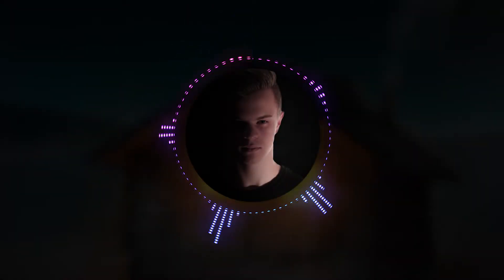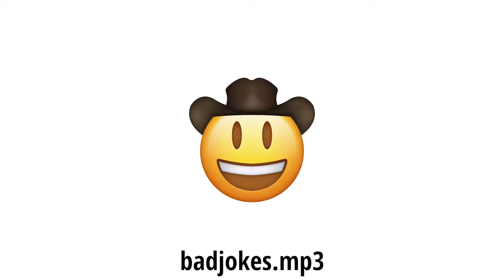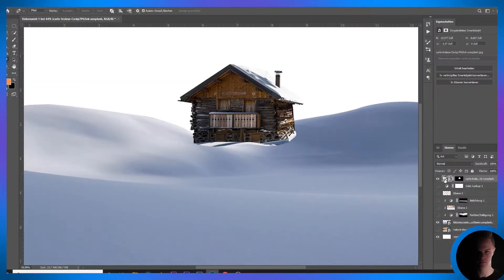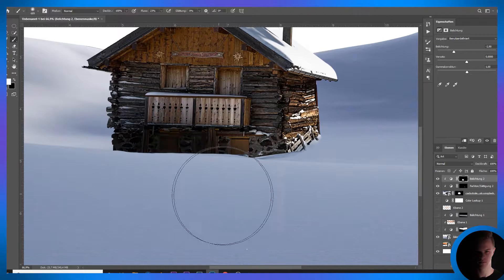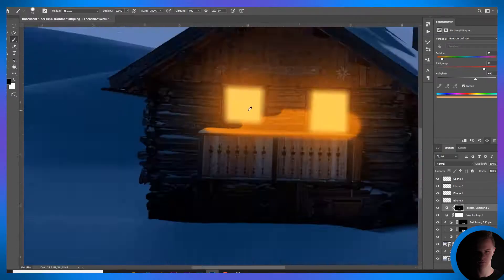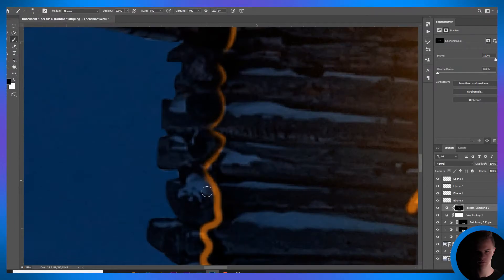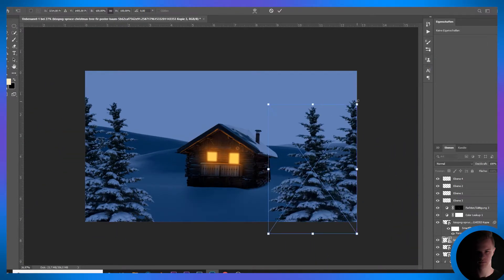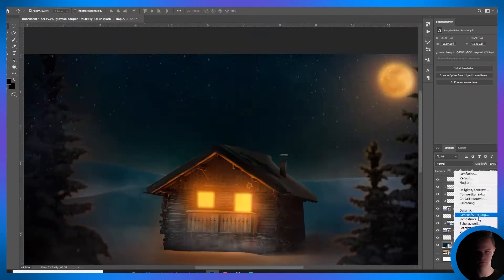This is HOW you can create this COZY winter scene in Photoshop 2020! | Fabi Productions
What's up Guys! Today I've got for you a little tutorial in photoshop CC 2020:
This is how you recreate this christmas winter scene!